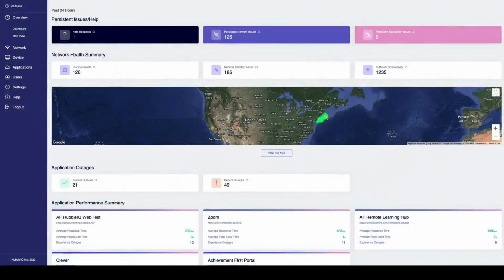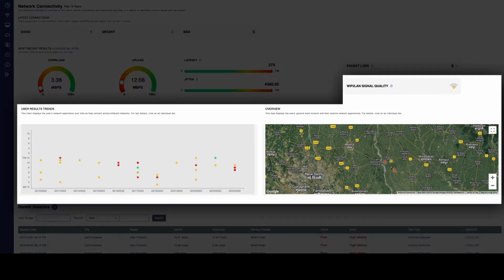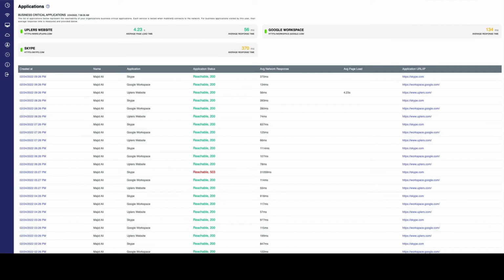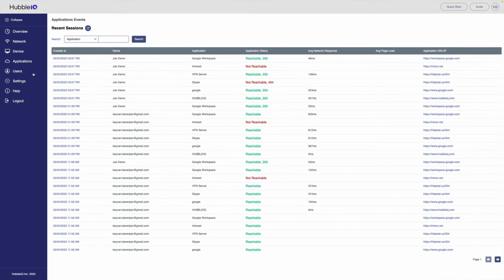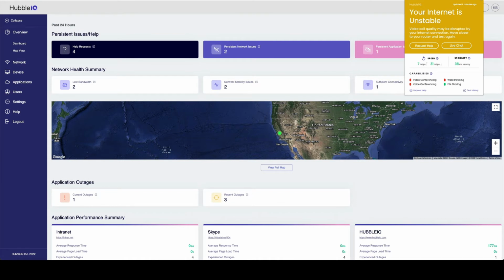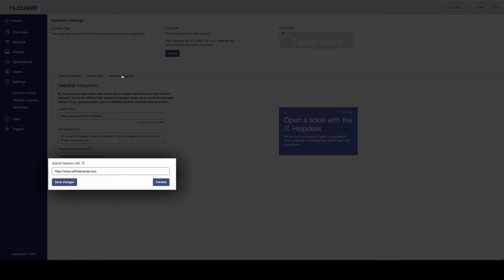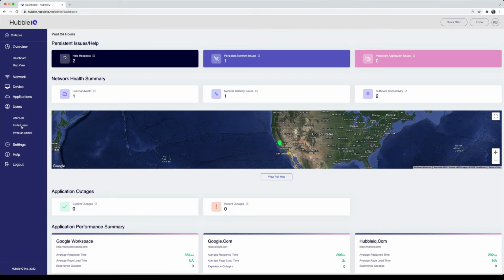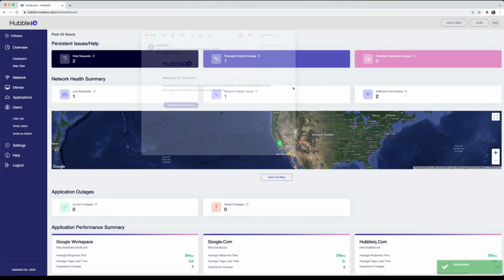HubbleIQ - Technical Overview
Software Built to Help Your Hybrid Workers.

For your remote workers, get insights, self-service, and automated IT assistance. Increase visibility, productivity, cost savings, and employee satisfaction.